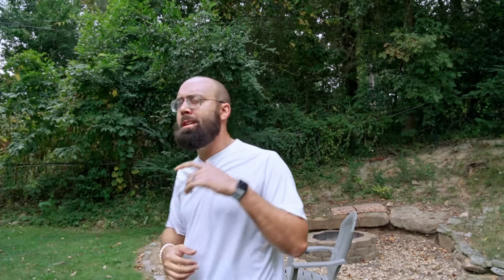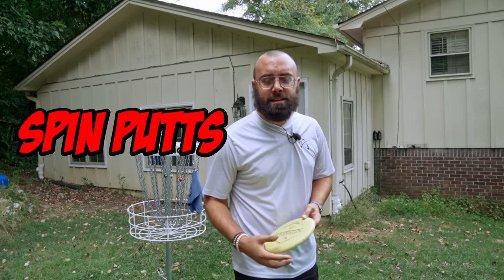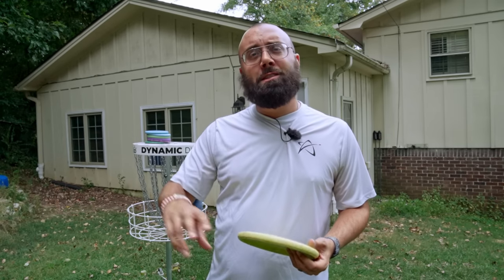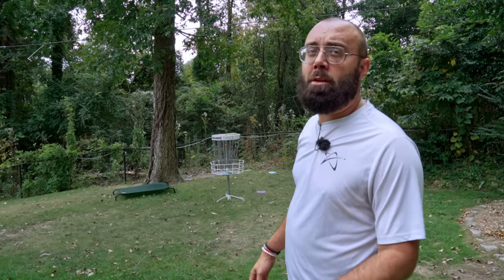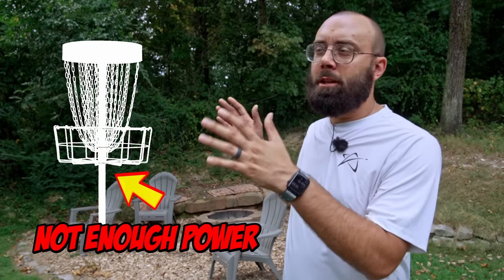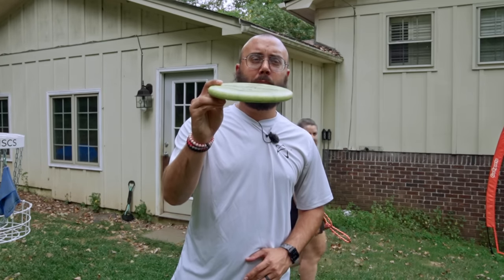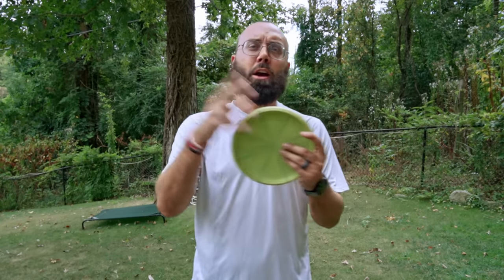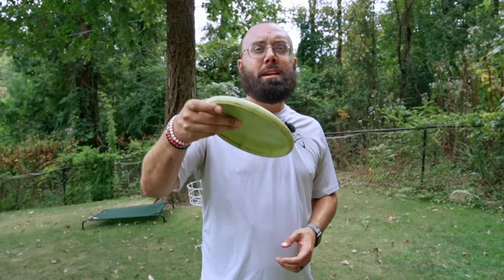How is Isaac Robinson So Good at Putting?? | Disc Golf Beginner Tips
If you have watched the Disc Golf Pro Tour in the last two years, odds are you've seen Isaac Robinson tear it up on the putting green. With an effortless looking putt, and as a player who takes minimal time to prep it just looks so easy when Isaac is draining circle 2 putts! How does his putt work? Is it a push putt or a spin putt? Is it repeatable for others?? Thankfully we spend a little time diving into the technique, and you might be using it by the weekend!! How's it work? You'll have to watch to find out!!

Chapters:
0:00 Intro